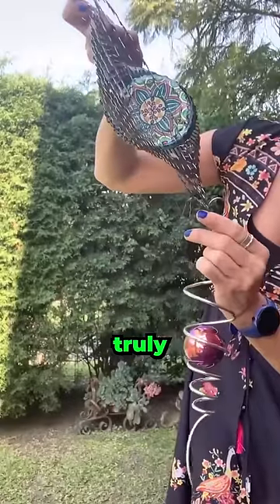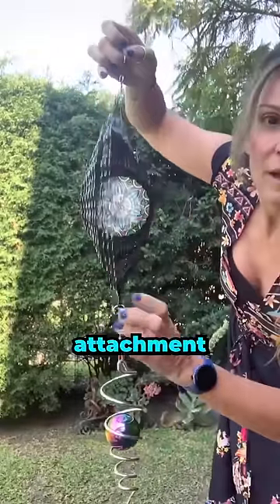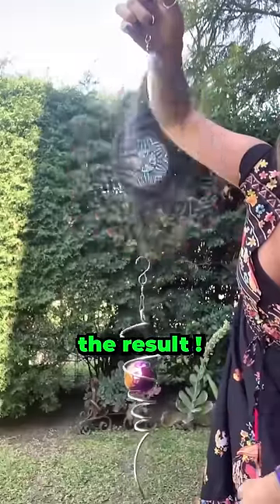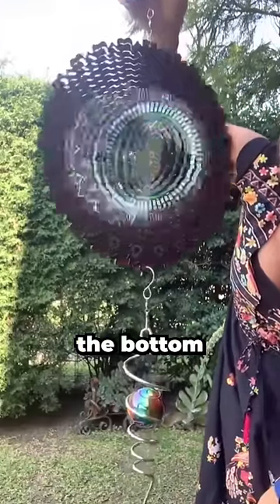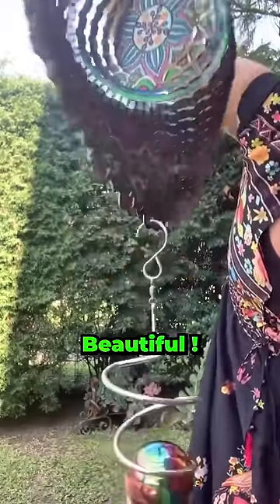This Girl Has Incredible Talent ❤️